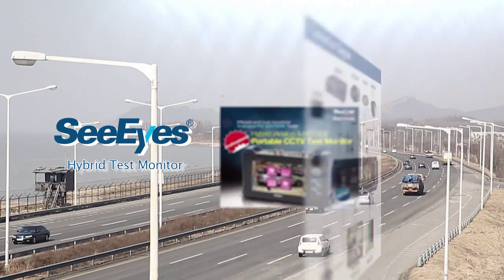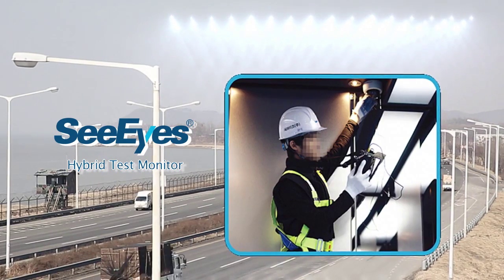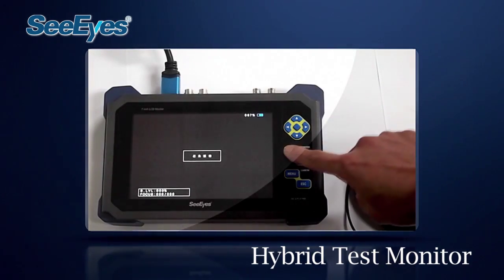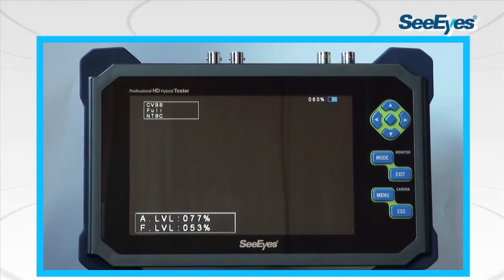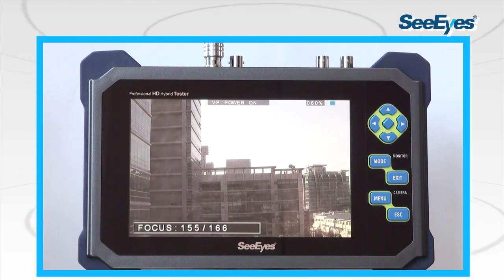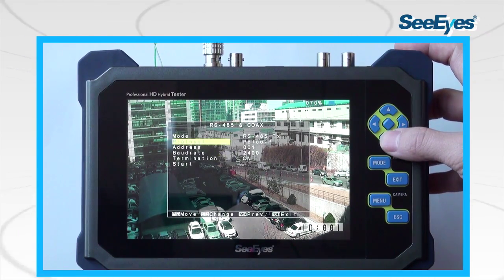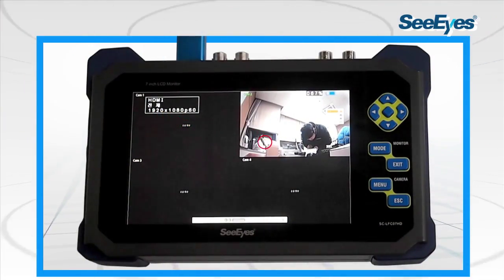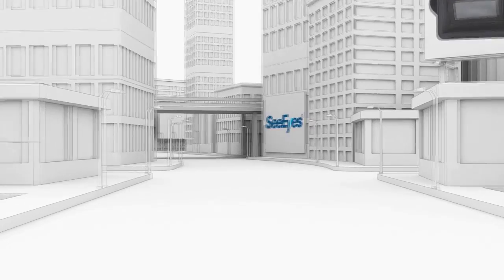TEST MONITOR (SC-LFC07HD)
SC-LFC07HD는 디지탈HD 휴대용 테스트모니터로서, Analog는 물론 Digital HD시스템의 설치/시공/유지보수 시 현장에서 영상을 직접 확인하며 화각설정과 PTZ제어를 할 수 있는 다기능 제품입니다.